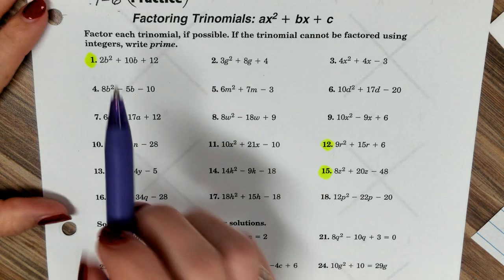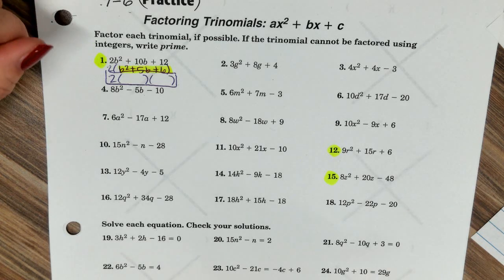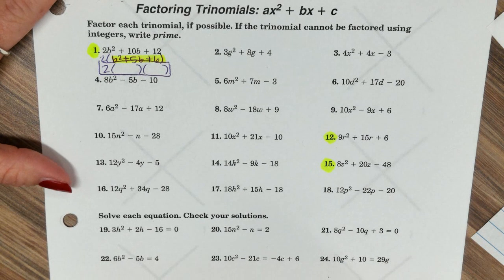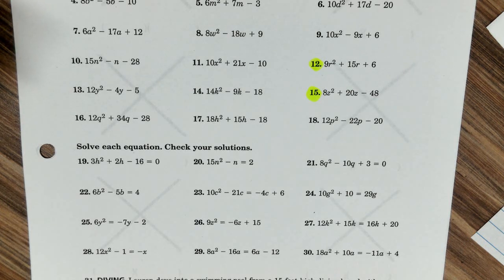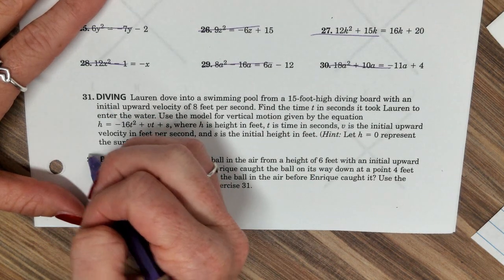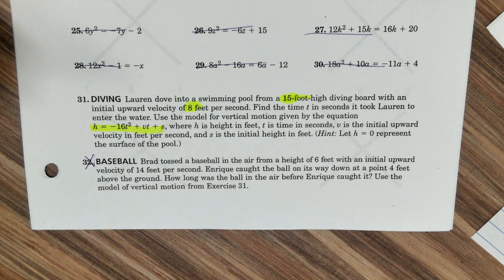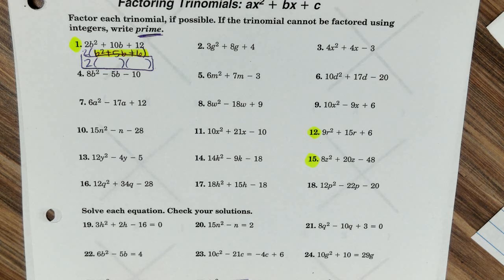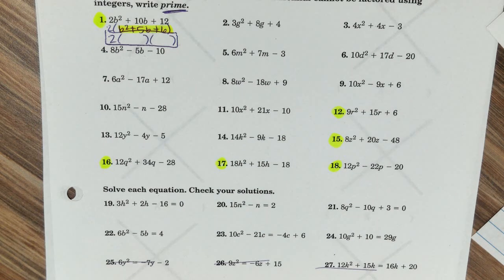Algebra 9-6 More Factoring with a Leading Coefficient